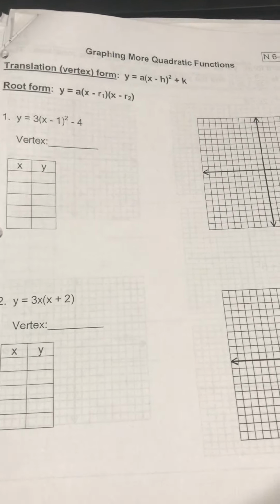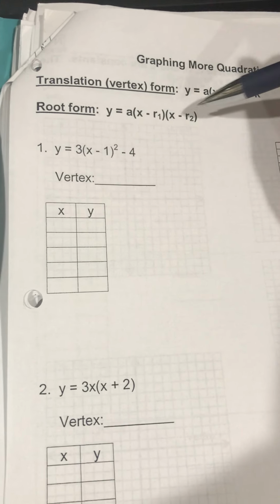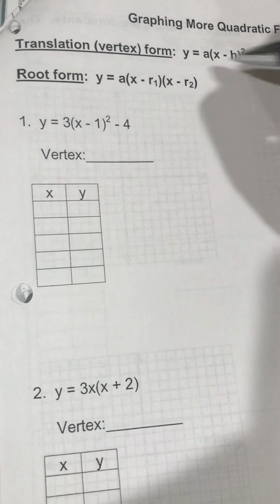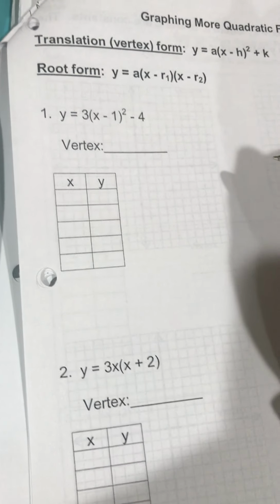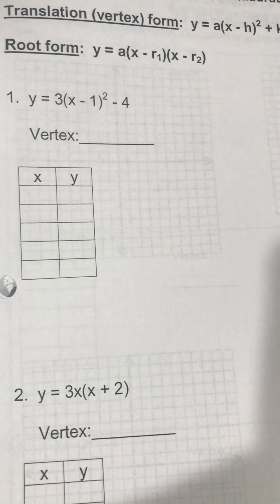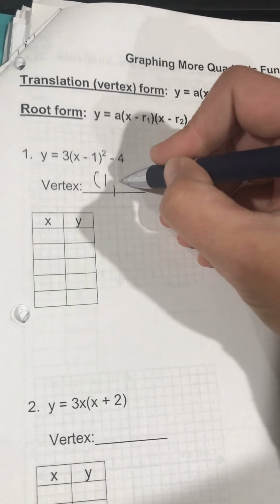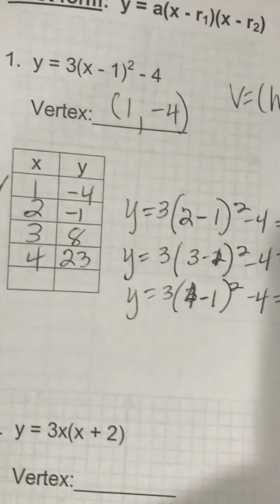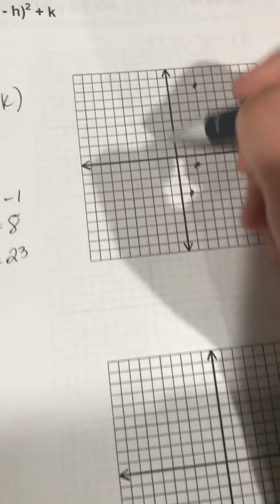6-3 Part 1 Graphing More Quadratic Functions Part 1